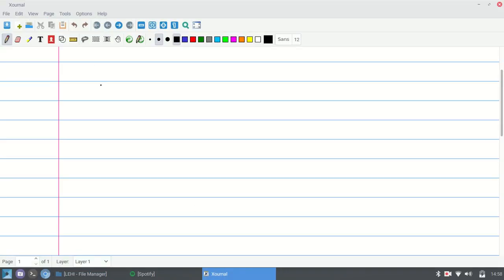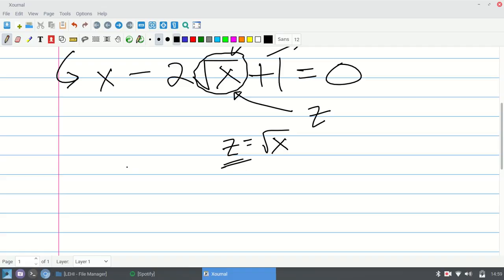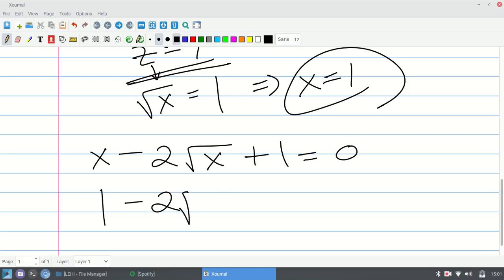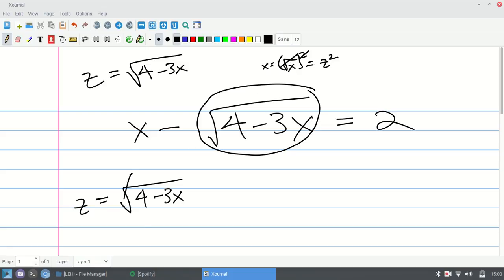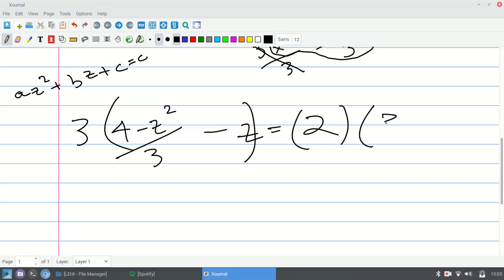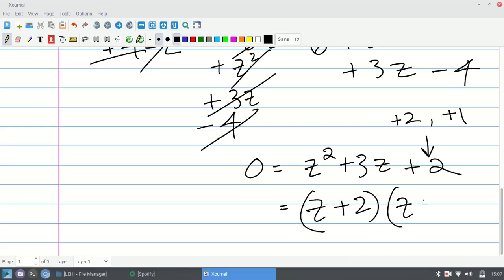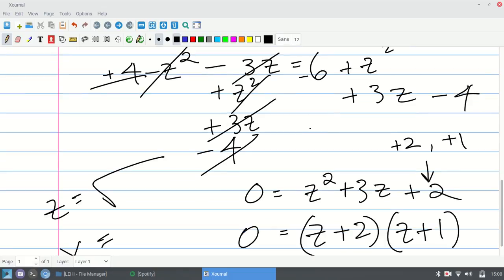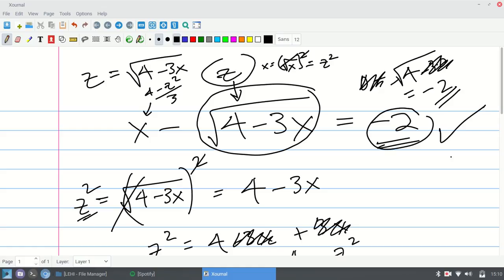FULL Review: Solving equations by change of variables (MAT 1000)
Course: MAT1000 (Integrated Beginning and Intermediate Algebra)

The change of variables only becomes useful when you are given some weird term in your equation that you've never seen before. If you call it by some other letter, you might end up with an equation that you have solved before (i.e. quadratic). It will be extremely helpful for you to solve your equations in this method.